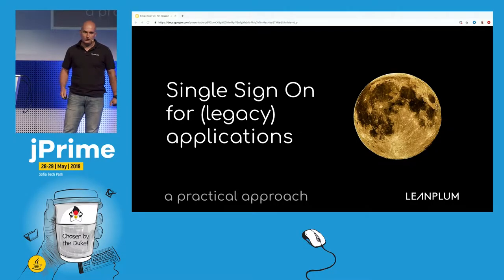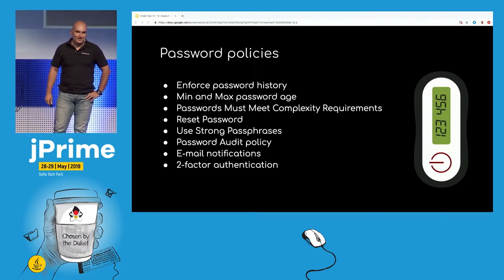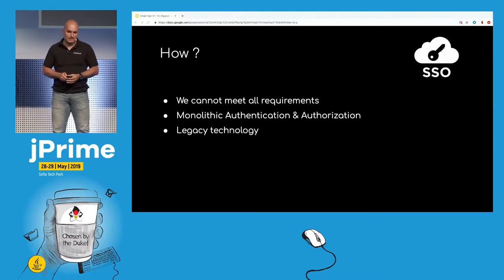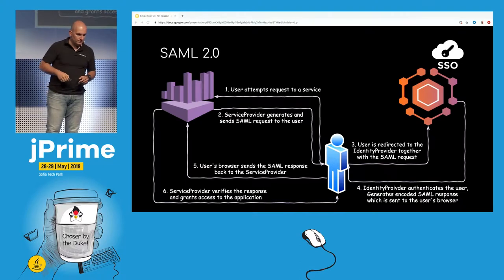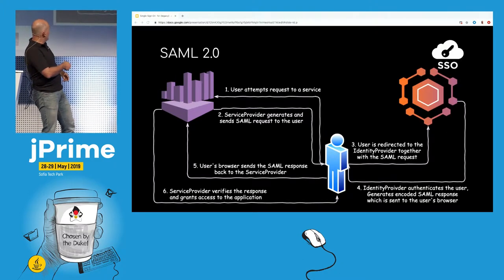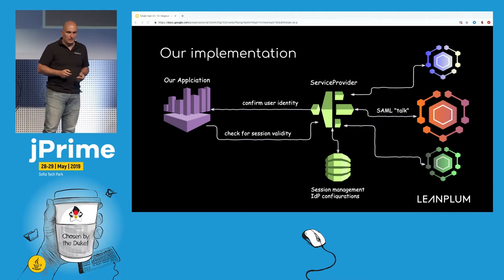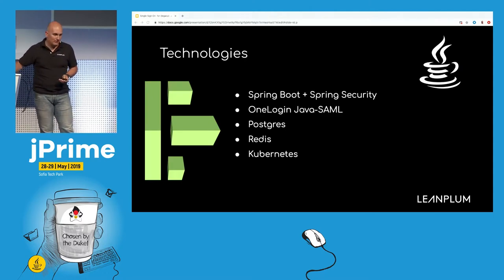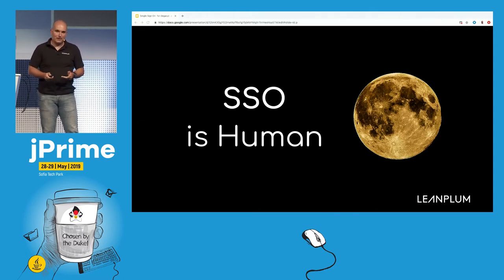Enabling Single-Sign-On for (legacy) applications - a practical approach, Diman Karagiozov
Setting the security foundations of an application is one of the first tasks a professional does. That’s why satisfying new clients’ security requirements is never easy and welcomed task. Fortunately, single-sign-on comes to rescue! In this session, we will see how SSO offloads the identity related changed to the clients and what is the practical approach to integrate SSO clients in your existing applications. We will also cover how to adapt your custom identity management system to standard-based identity provider service.